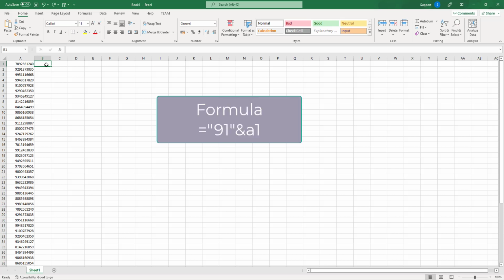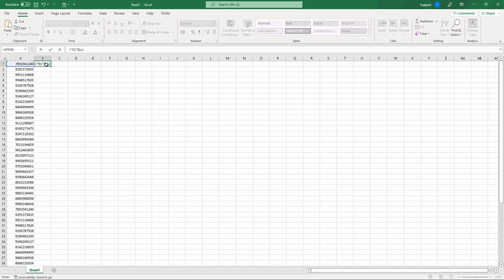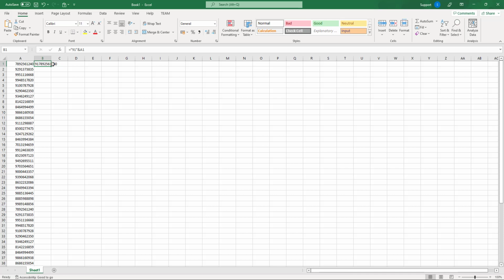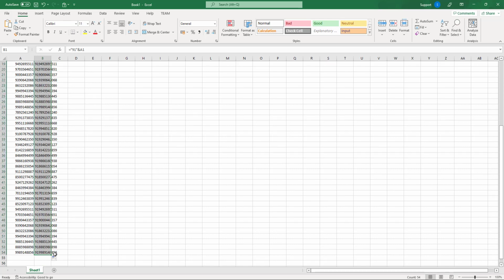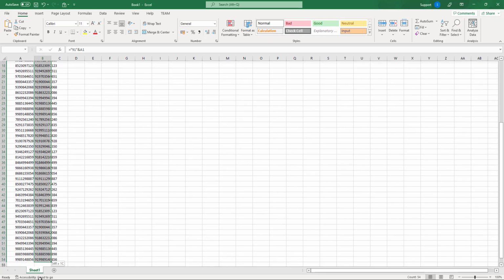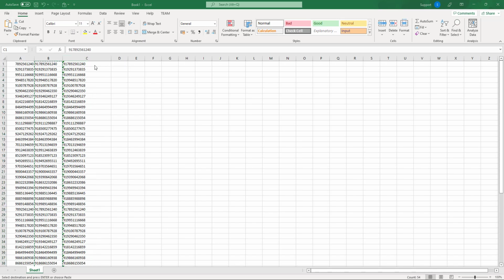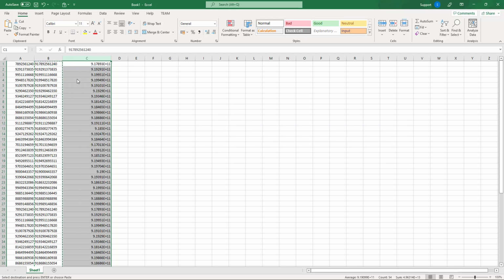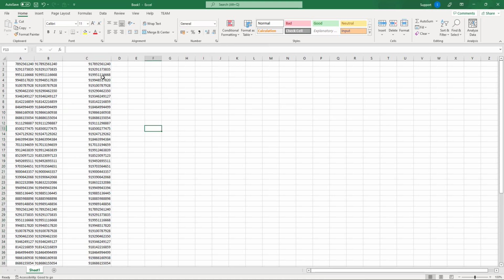How to Add Country Code to a Mobile Number Using Excel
Learn how to quickly add country codes to multiple mobile numbers using Excel! Save time and streamline your contact list management. Watch now for a hassle-free solution.